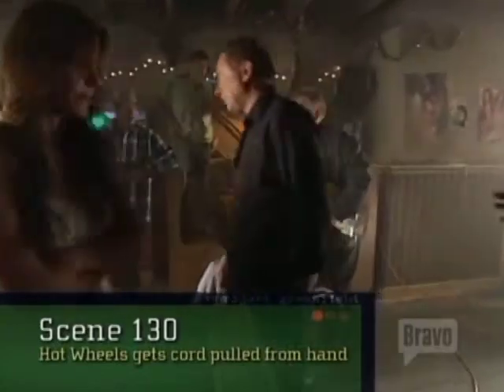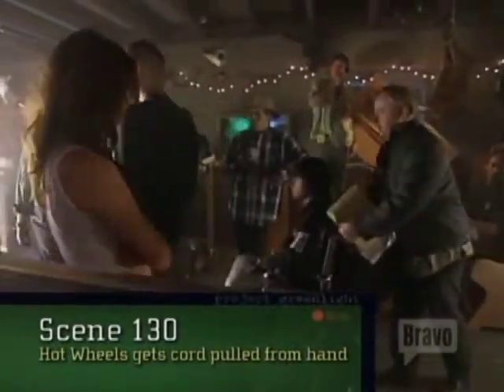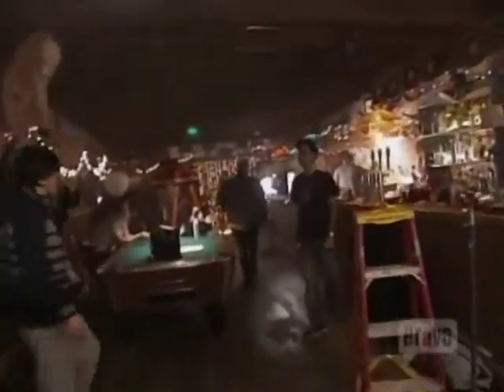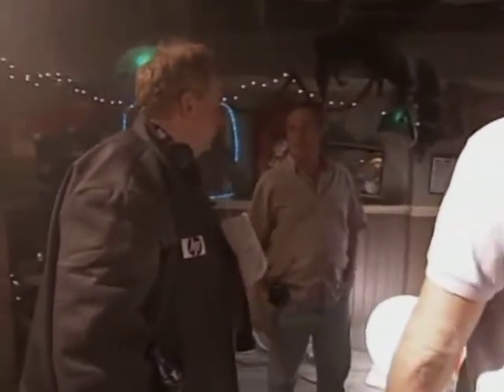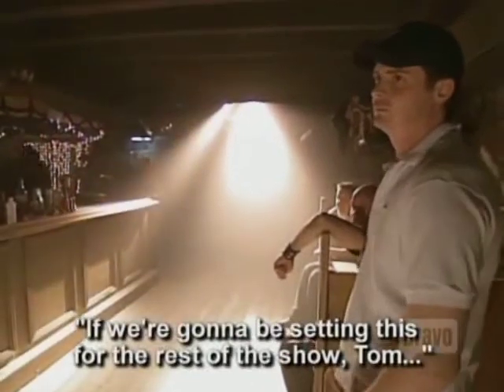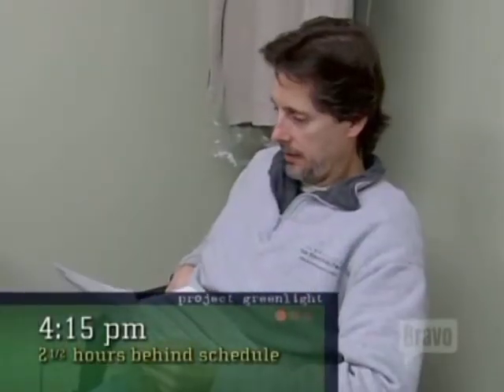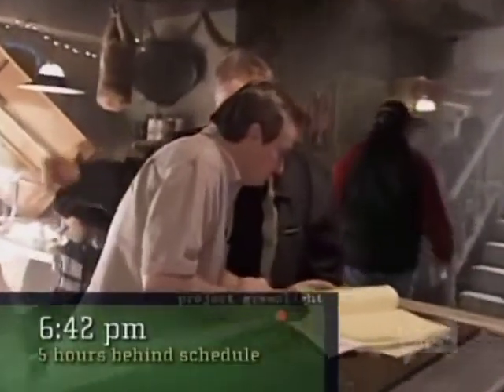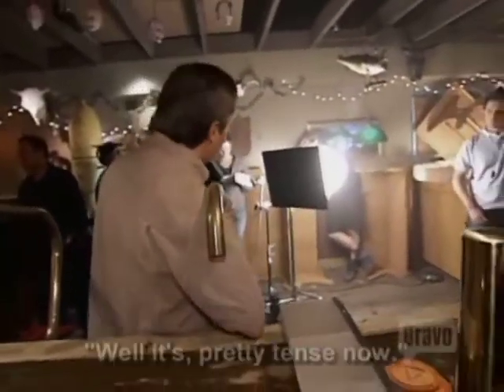PG3 6 E